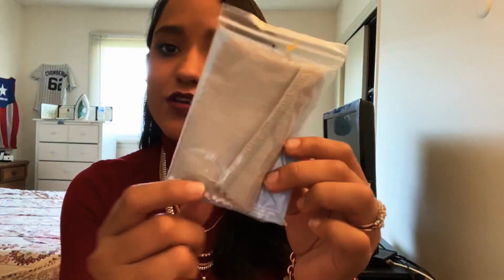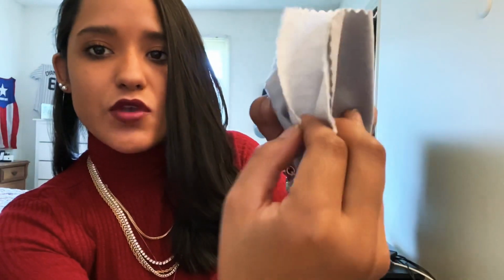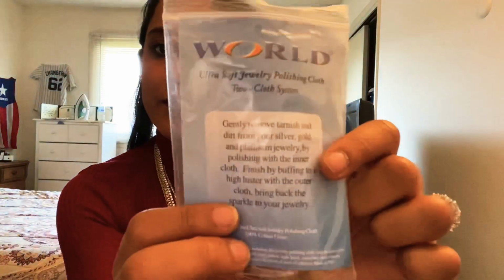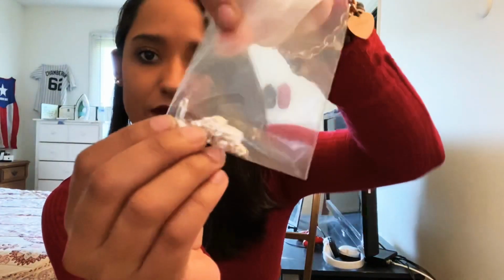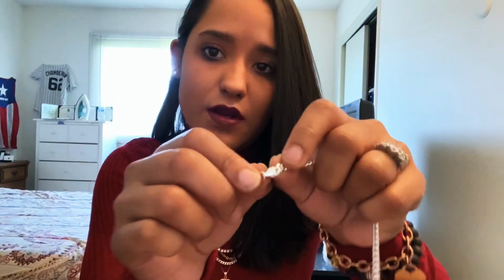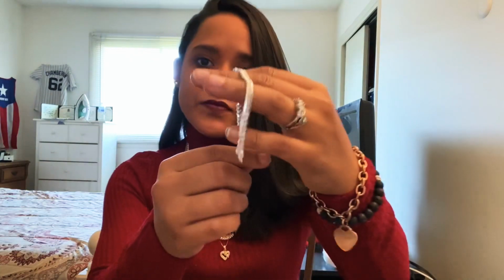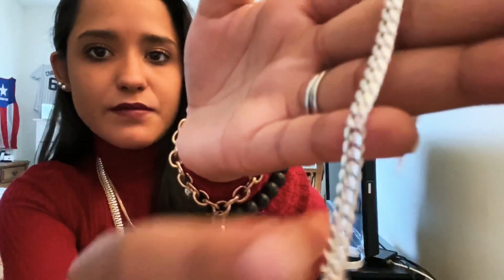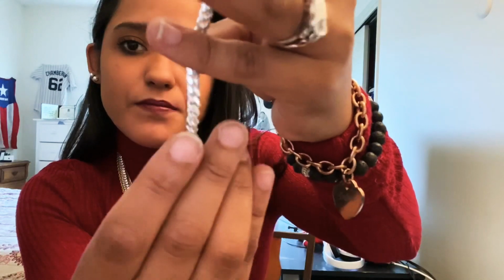LUKE ZION/ UNBOXING!! *PART 1*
If your into jewelry try investing into metals! Silver, gold, platinum!